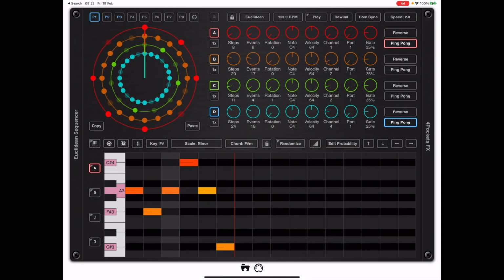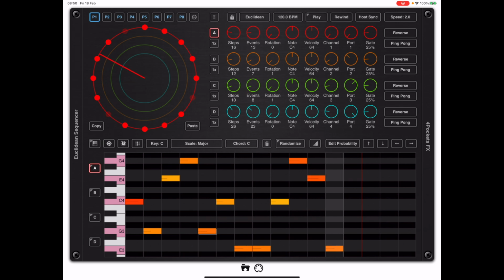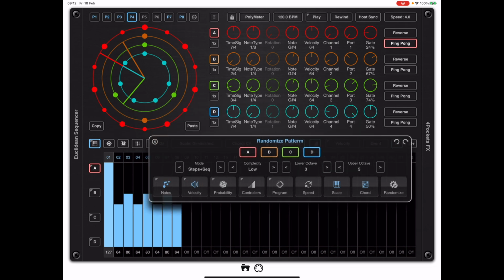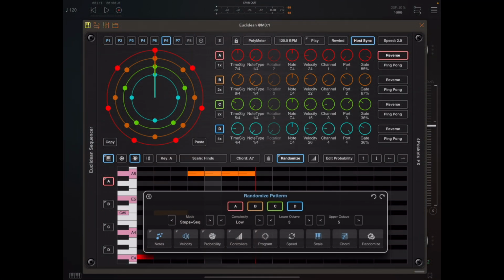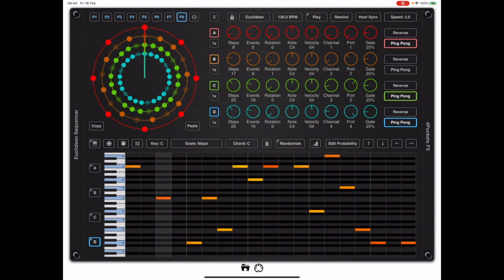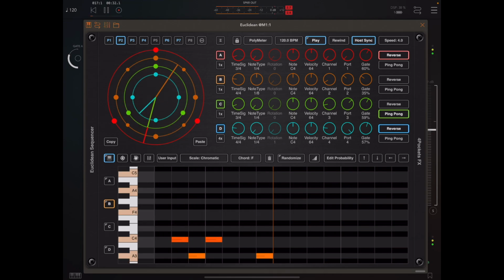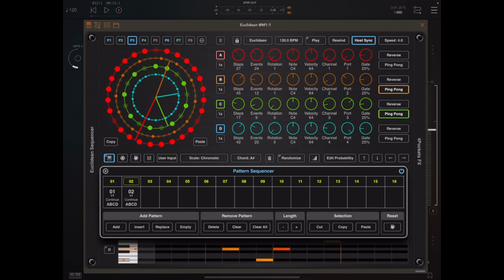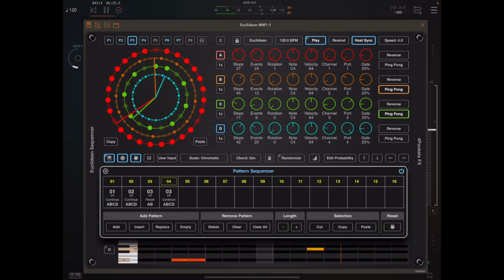Euclidean Sequencer - 1 04 update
This video describes some of the new additions and changes to version 1.04. In particular the addition of a true PolyMeter mode and explains why the original mode is now called Euclidean. We describe the differences between modes and what is unique about the new PolyMeter mode.

Also we take a first look at the Pattern Sequencer, the ability to copy and paste bands, and the external MIDI port mapping features.